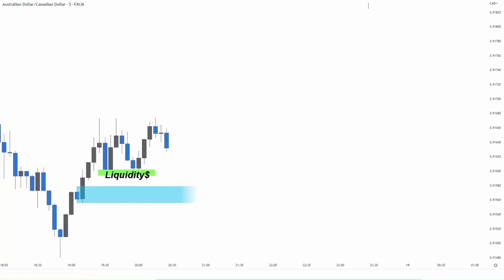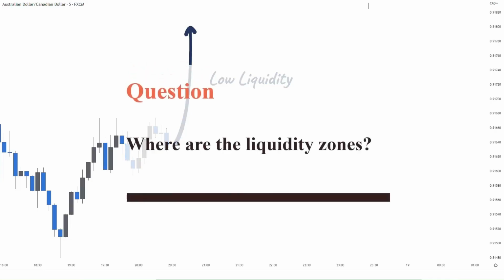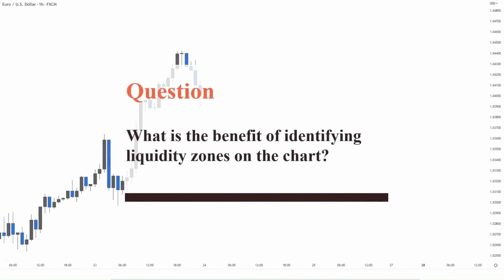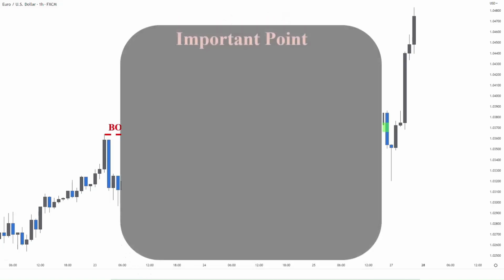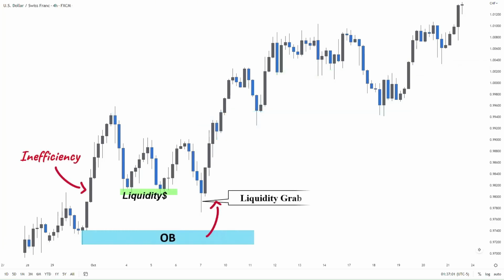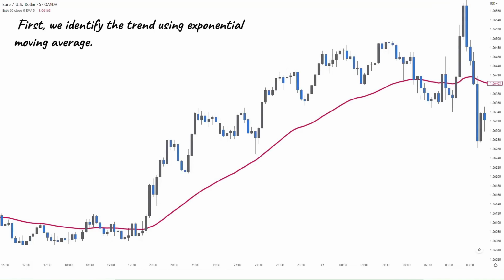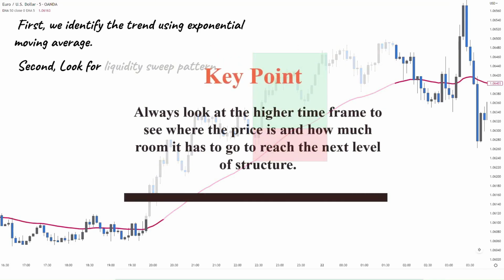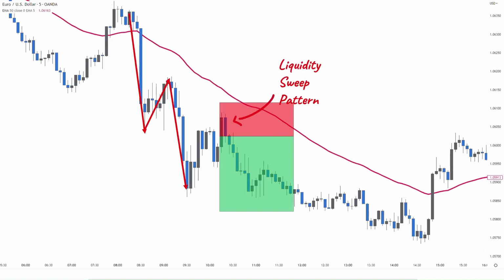Liquidity Concepts: The Engine of Market Movements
⚙️ Understanding liquidity is the key to decoding market behavior. Price doesn’t move randomly—it moves to seek liquidity! Traders who grasp liquidity principles can anticipate stop hunts, fake breakouts, and market reversals with precision.

🔹 Learn why liquidity drives price movements
🔹 Identify buy-side & sell-side liquidity
🔹 Understand how liquidity sweeps create trade opportunities

💡 Once you master liquidity, you'll never see the market the same way again! 🚀